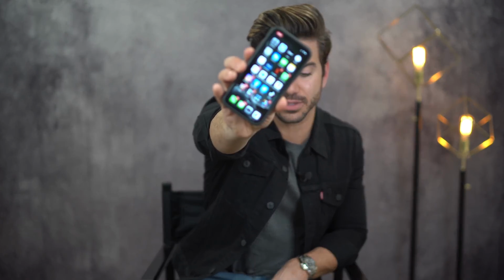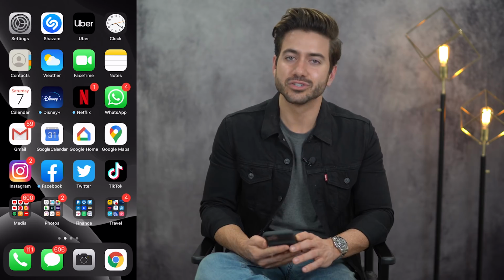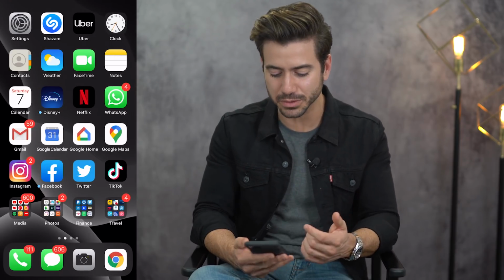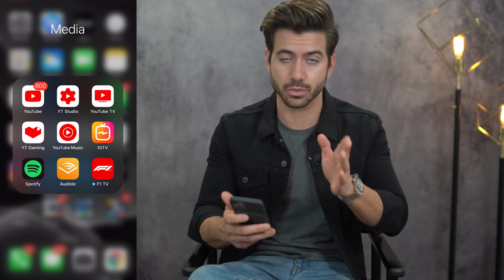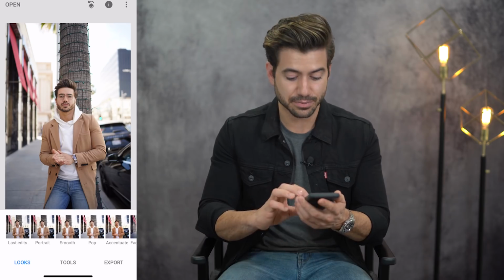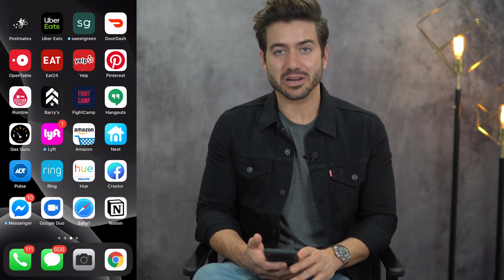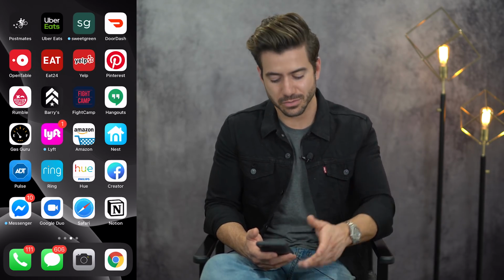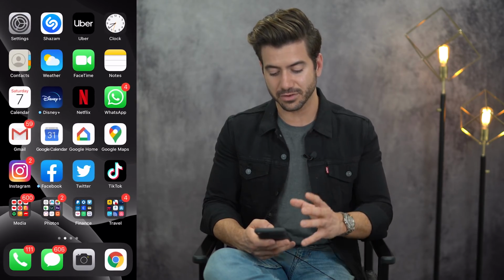WHAT’S ON MY iPHONE 11 PRO in 2020 | My Favorite Apps | Alex Costa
These are all my favorite apps!

You guys asked for an update video so here it is! These are all the apps I currently have on my iPhone 11 Pro. What are some of your favorite apps at the moment?

On my channel you will find videos about men's fashion and style, men's hair, health, fitness, overall lifestyle, and of course, my personal life. This includes my friends and family, so please be mindful of that and maintain a positive atmosphere in the comments section.